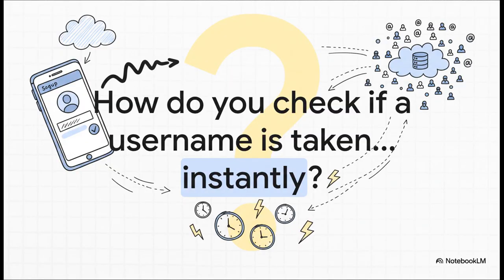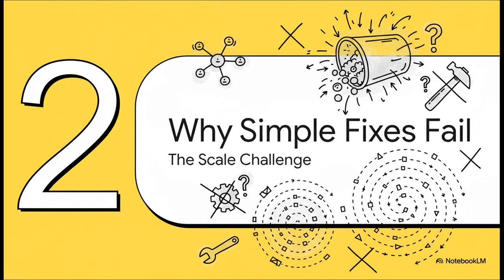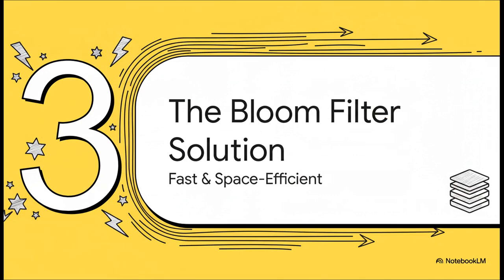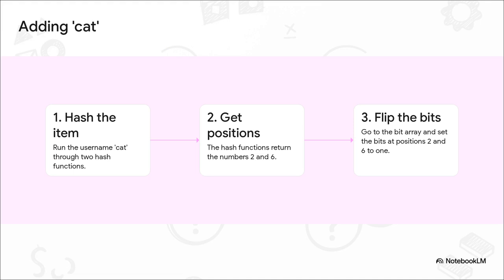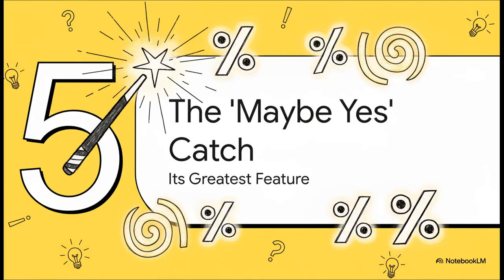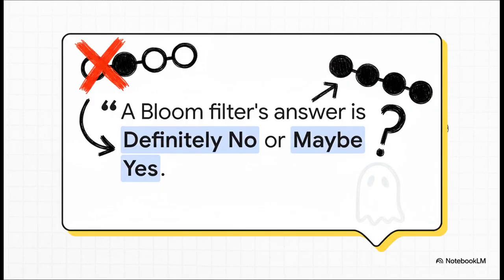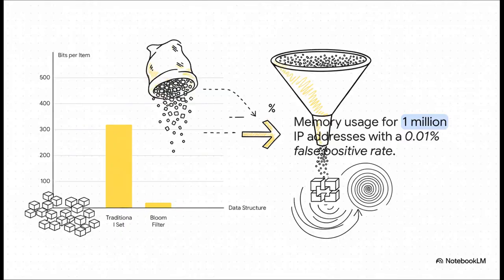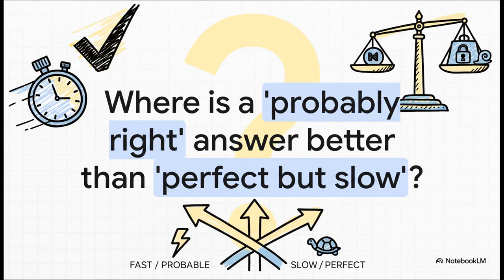Bloom Filters Explained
This video provides an in-depth explanation of Bloom filters, a space-efficient probabilistic data structure used to check for the presence of an item in a set. Bloom filters address the set membership problem at scale, where traditional data structures like balanced binary trees, hash maps, or simple lists become inefficient due to the immense memory overhead (metadata pointers) or costly disk I/O operations required for lookups.

Core Concepts and Mechanics:

• A Bloom filter operates by using a bit array of fixed size and multiple hash functions (K hash functions).

• When checking for existence, the filter can return one of two results:
    1. A firm "No": When a Bloom filter says an element is absent, it is 100% certain that the element is not present (false negatives are not possible).
    2. A "Probably Yes": When it says an element is present, it is an estimation, as false positives are possible.

• False positives occur due to hash collisions, where multiple keys hash to the same location(s), causing the filter to incorrectly state that an uninserted element exists.

• This structure allows for a massive reduction in space required to store existence information, but the trade-off is the loss of guaranteed correctness when the answer is positive.

• Performance for insertion and lookup is extremely fast, typically O(K), where K is the number of hash functions.

• The false positive rate can be controlled by increasing the size of the bit array (M) and optimizing the number of hash functions (K), balancing space consumption against accuracy.

• Popular, fast-to-compute hash functions like Murmur hash are often preferred over cryptographically secure functions like SHA or MD5 in Bloom filter implementations, as security is usually irrelevant for this internal use case.

Applications and Use Cases:

Bloom filters are described as being omnipresent in modern systems. They are highly effective wherever an expensive operation needs to be avoided if an element is non-existent (quickly identifying true negatives saves costly I/O):

• Databases: Used internally by LSM tree implementations (e.g., Cassandra, HBase, RocksDB, LevelDB) to check if a key exists in an SS table before performing expensive disk reads.

• Username/Email Availability: Quickly checking if a username or email is already taken during a sign-up process, thus protecting the main database from being overwhelmed by frequent checks.

• Content Delivery Networks (CDNs): Employed to decide what content to cache, often preventing the caching of "one-hit wonders" (resources only requested once).

• Recommendation Engines/Feeds: Used by platforms like Instagram or Medium to prevent recommending content (e.g., reels or articles) that a user has already seen.

• Marketing Campaigns: Used to track if a marketing email has been sent to a user, tolerating a small error rate (false positive) where some users might incorrectly be skipped, to save storage and DB queries.

• Security: Previously used by web browsers (like Chrome) to quickly check if a URL was potentially malicious.

Limitations and Advanced Concepts:

• A standard Bloom filter cannot resize in place because the current hash values are dependent on the original bit array length. Resizing requires creating a new, larger filter and re-hashing/re-inserting all keys from a source of truth.

• Deleting an item from a standard Bloom filter is generally not possible, as unsetting a bit would incorrectly remove the existence markers for other elements that hashed to the same location.

• However, advanced concepts like the deletable Bloom filter or Counting Bloom filters (which store counts instead of single bits) exist to address deletion, although they involve consuming additional memory (metadata).

• Other related data structures include the Cuckoo Filter, which is often faster for check operations and allows deletions.